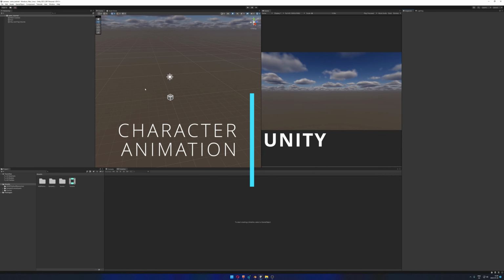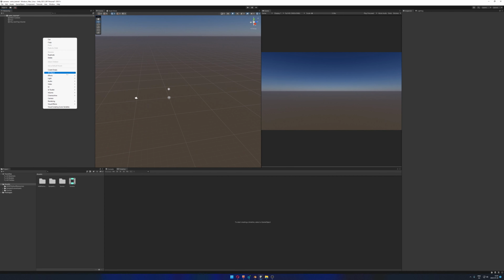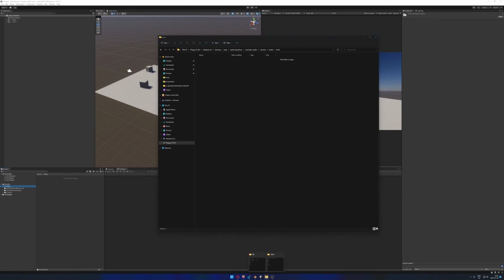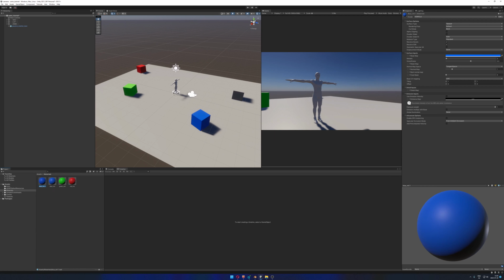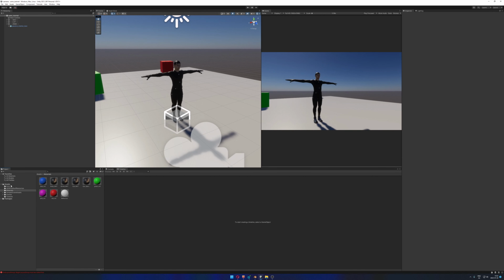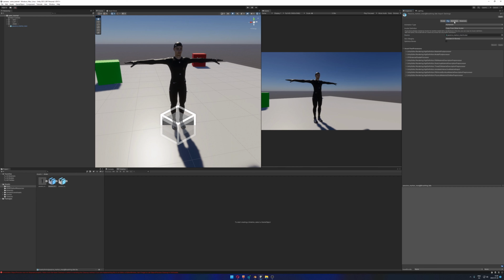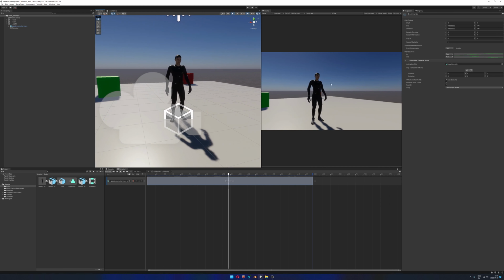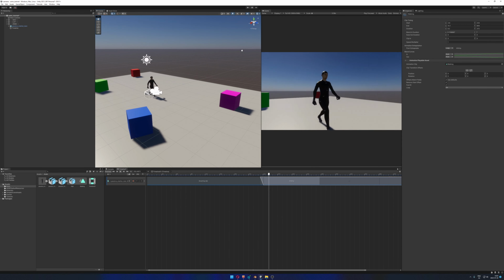learning - Unity importing animated characters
Quick video showcasing how to use mocap in Unity.